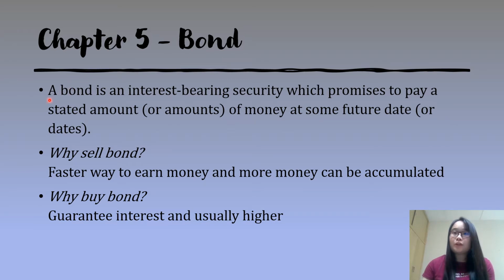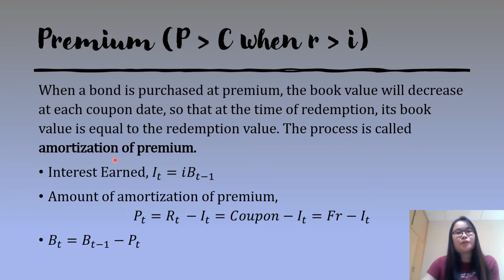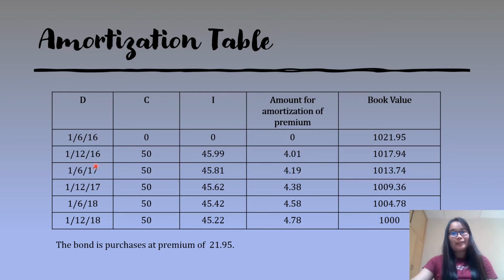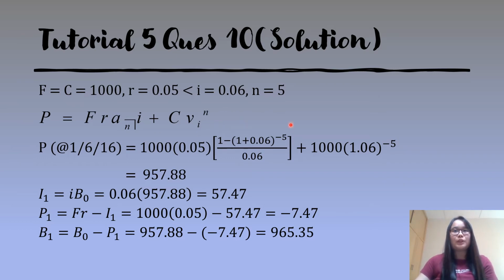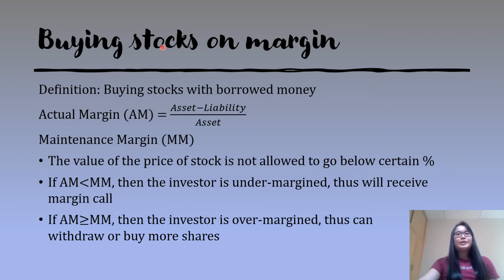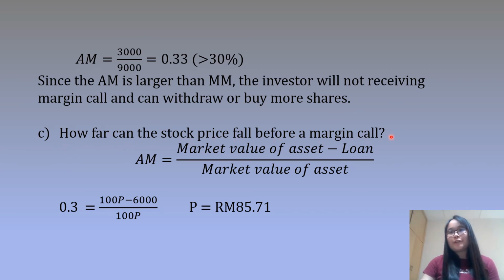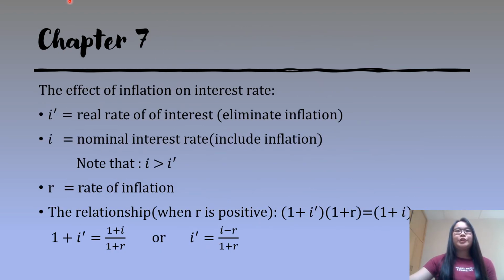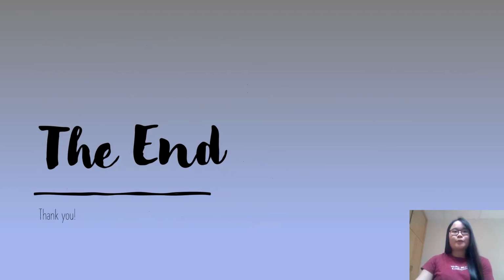TOI PowerPoint Presentation